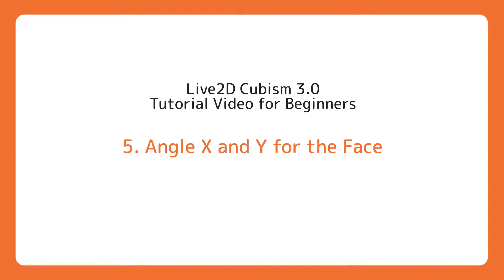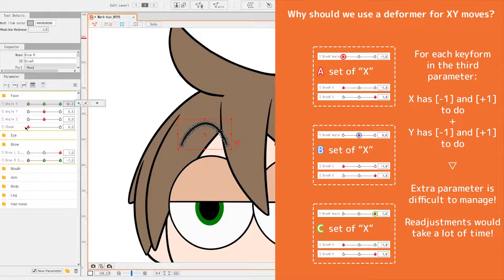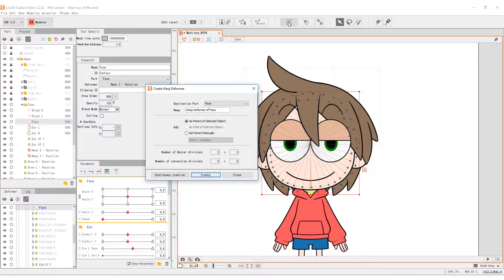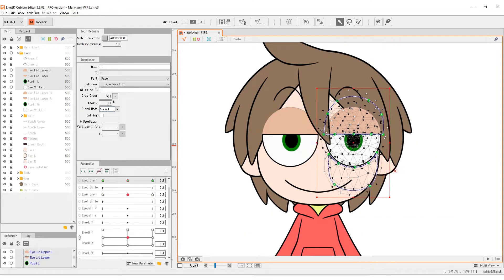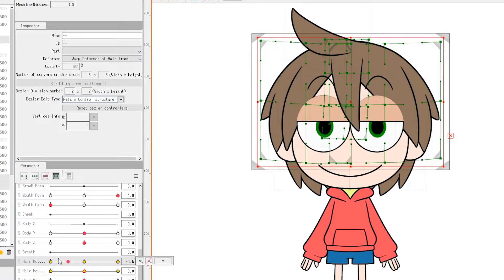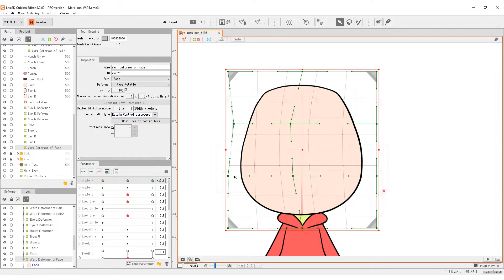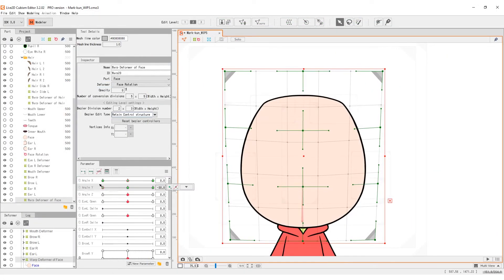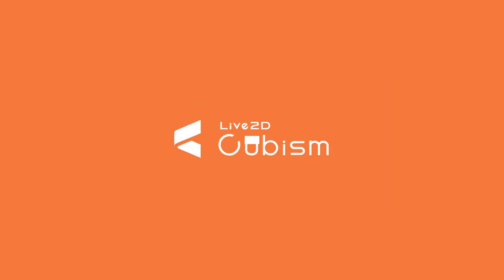[Official] Live2D Cubism 3 Tutorial 05 "Angle X and Y for the face"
This is Live2D Cubism 3 Official Tutorial regarding how to set up Angle X and Y for the face.

Video: Brian Tsui